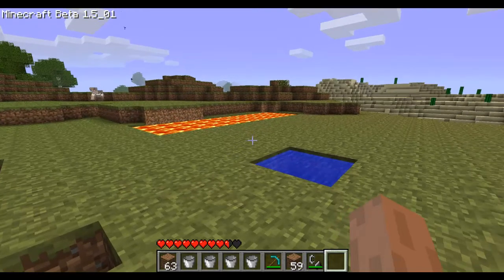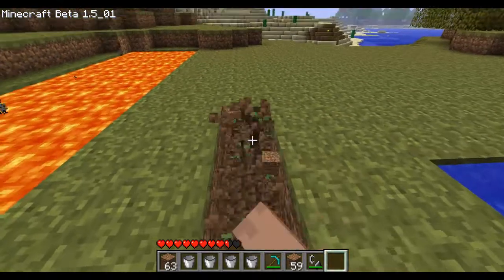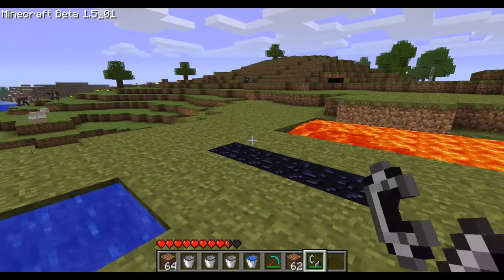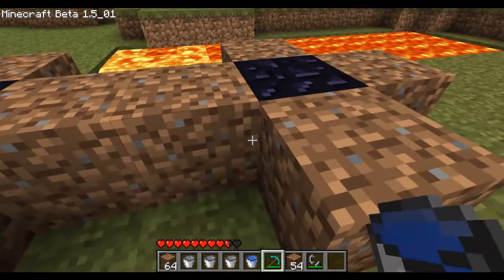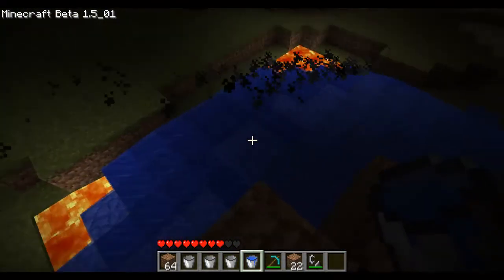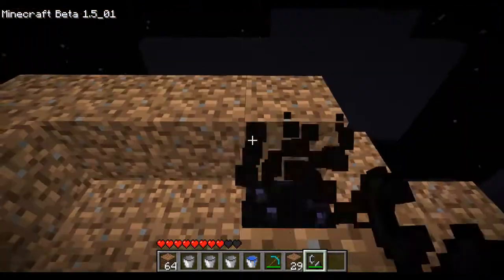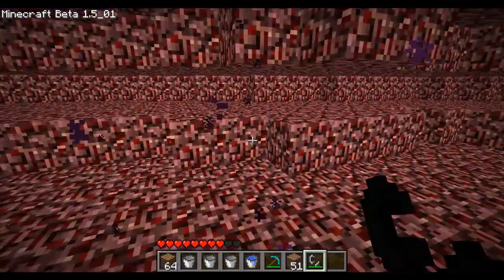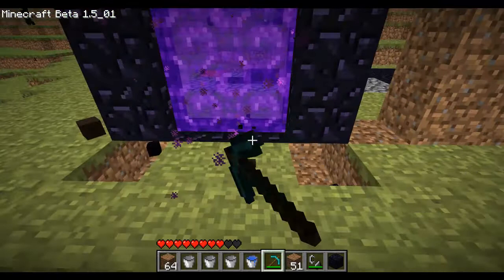Minecraft - Nether Portal Tutorial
The ShaftHandlers bring you another easy tutorial on how to make Nether Portals!